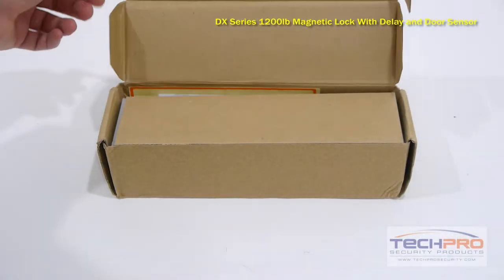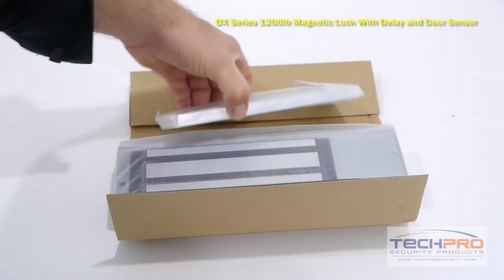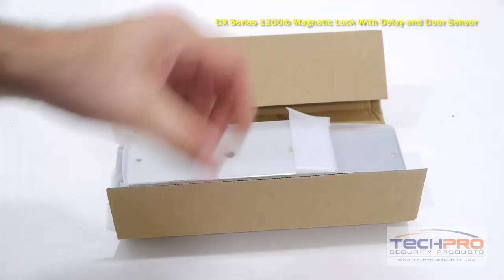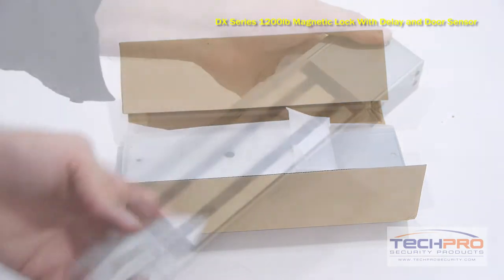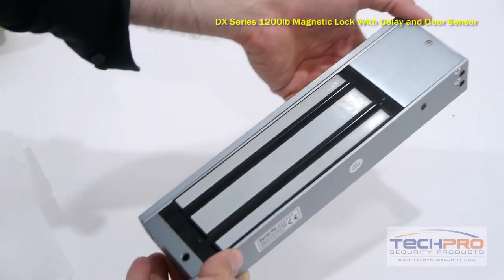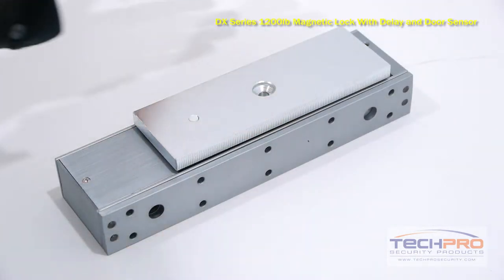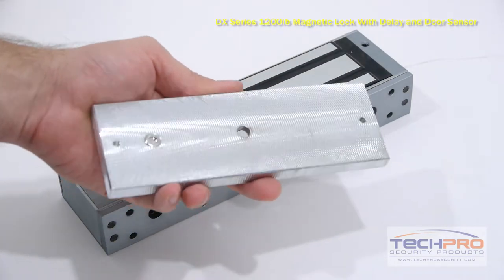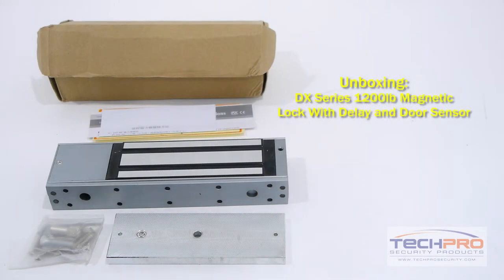Unboxing - DX Series 1200lb Magnetic Lock With Delay and Door Sensor